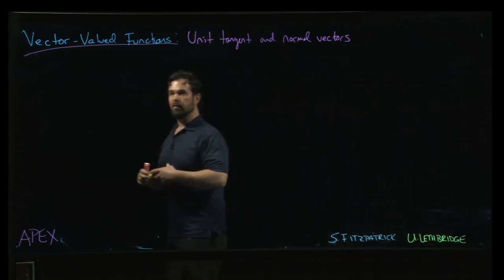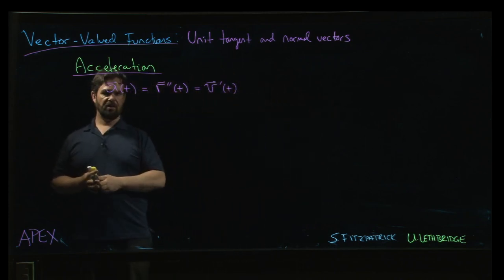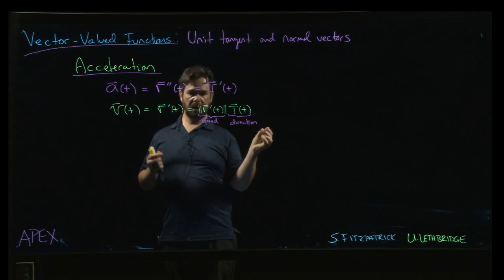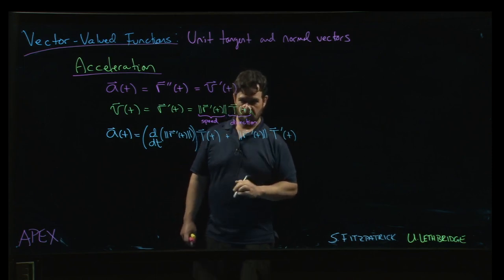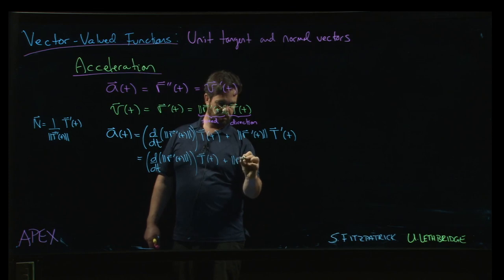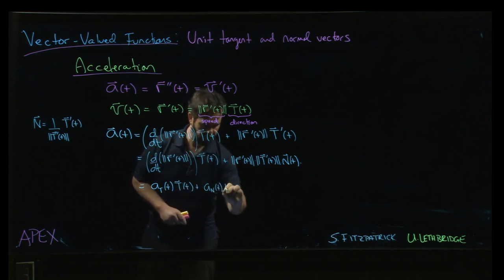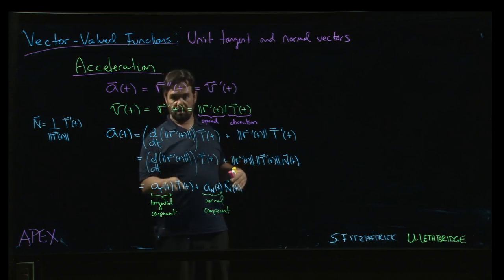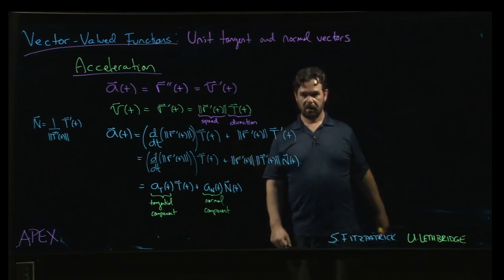Vector-Valued Functions - Unit Tangent and Normal Vectors: 07. Acceleration